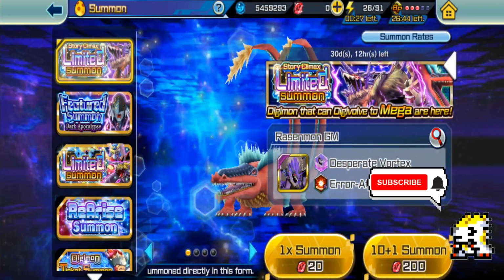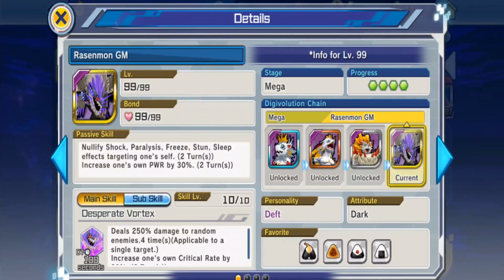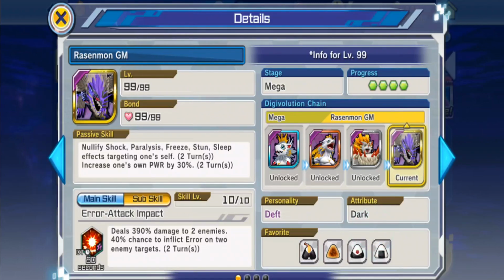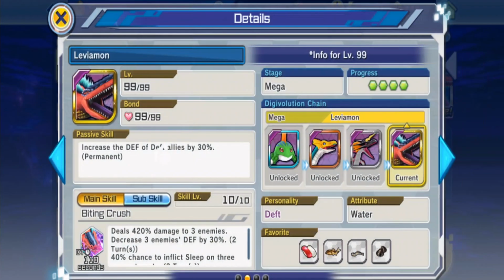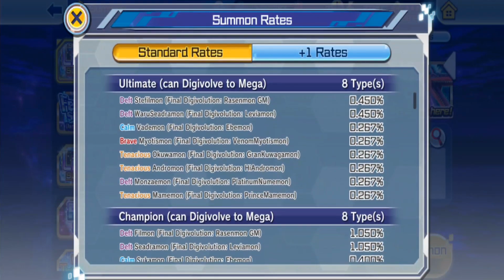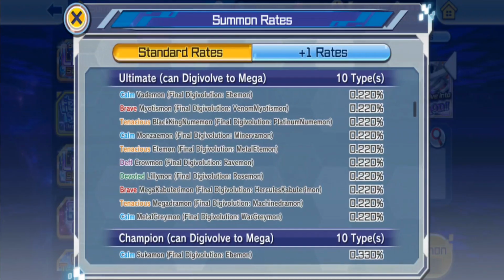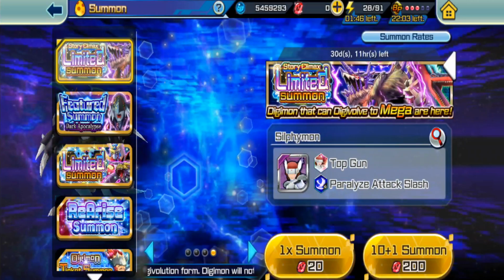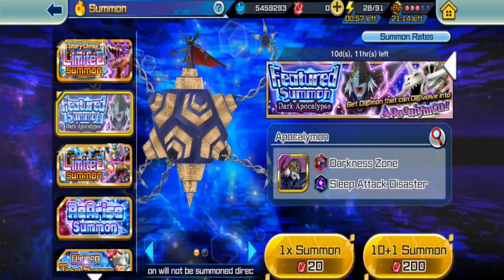Should You Summon Rasenmon?!? // It's Good to Have A Bad Banner lol // Digimon ReArise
Today I want to talk about summoning on this banner for those who Might still not be sure. But we need more banners like these to take breaks from summoning because man they have been throwing banners at us like crazy. Thank you for your support.

The Channel

Social Media

Helpful Resources

Join 'Digimon Rearise' Discord for most recent leaks and information.

Tags